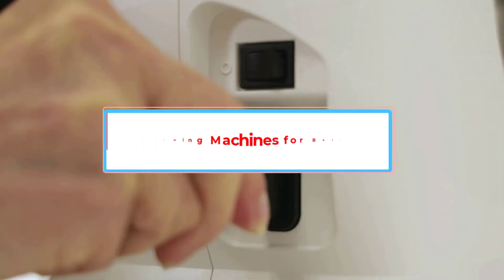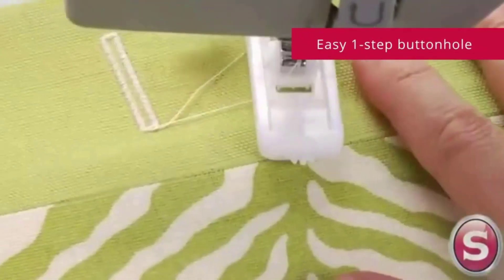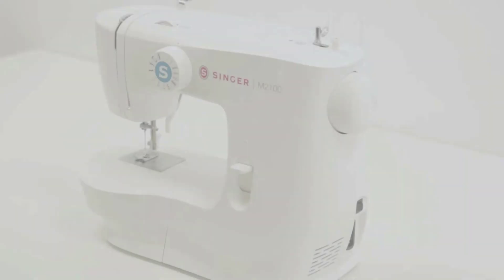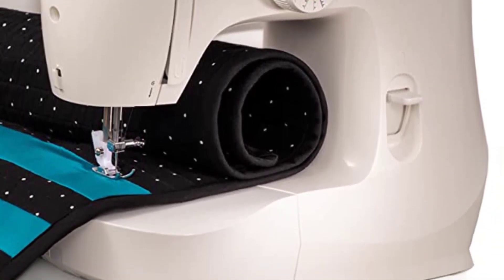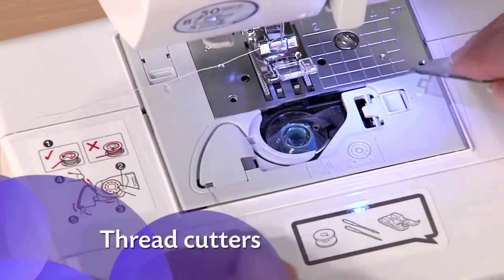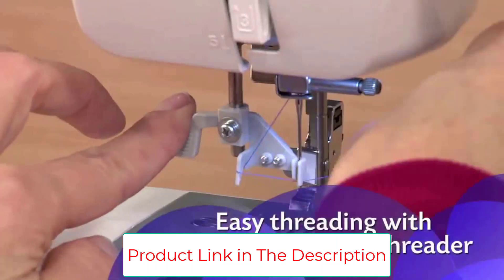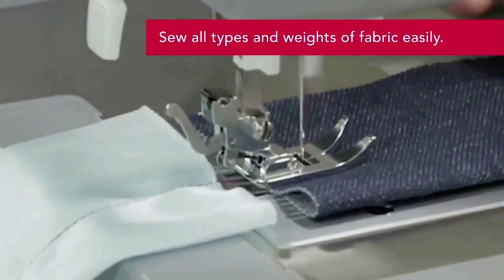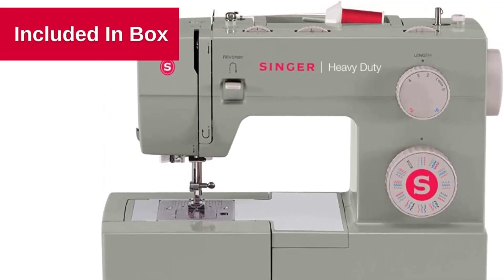Top 5 Best Sewing Machine in 2023 | Best Sewing Machines for Beginners With Buying Guide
📌Product Link📌:
1. Singer Heavy Duty 4423 Sewing Machine.

2. SINGER | M2100 Sewing Machine.

3. Brother Project Runway CS5055PRW Sewing Machine.

4. Brother XM2701 Sewing Machine.

5. SINGER | Heavy Duty 4452 Sewing Machine.

Hey guys in this video we are going to be checking out the Best Sewing Machines for Beginners in 2023. You Can Buy Right Now. We made This List Based On Our Personal Opinion and hours of research & we have listed them based on the type of features and Price. We have Included options for every type of user so whether you are looking for the best budget.

      owners.